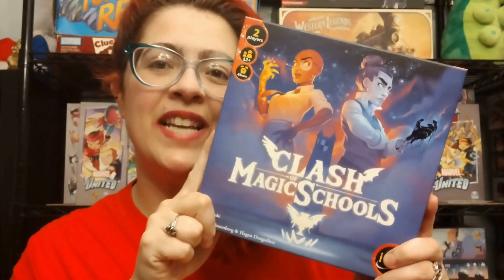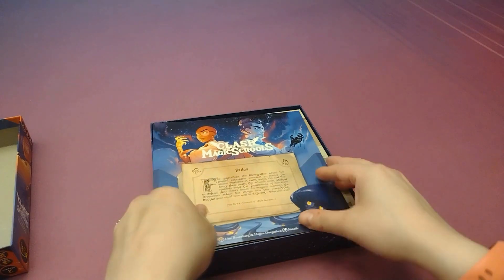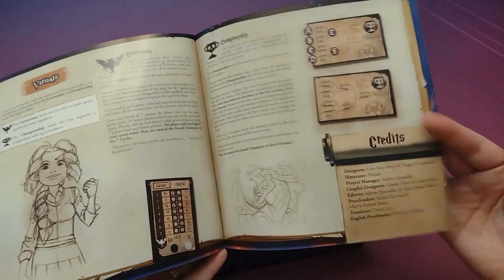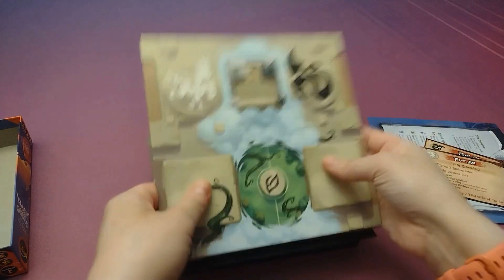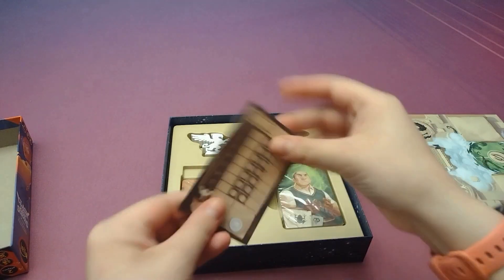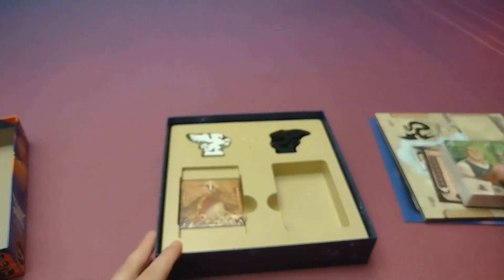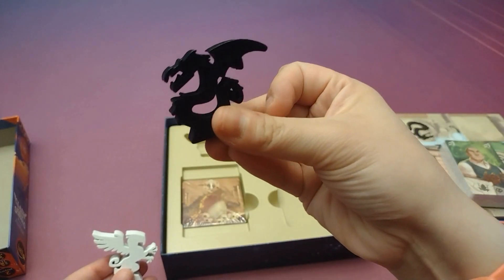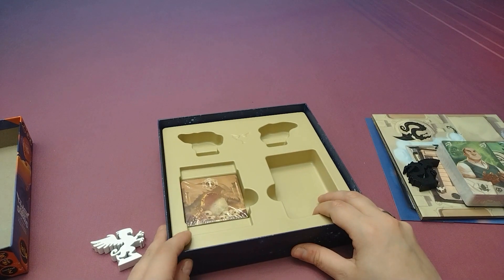Clash of Magic Schools Unboxing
This looks great - love the art! Can't wait to check it out :)